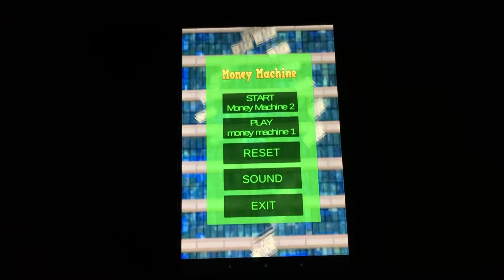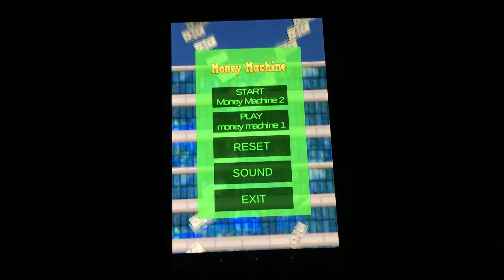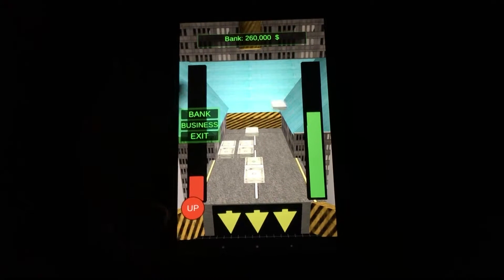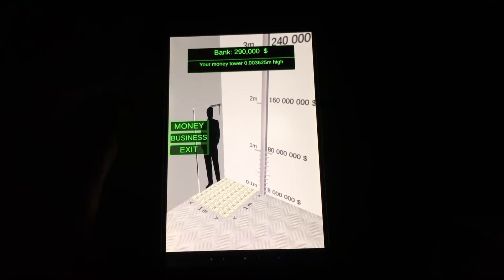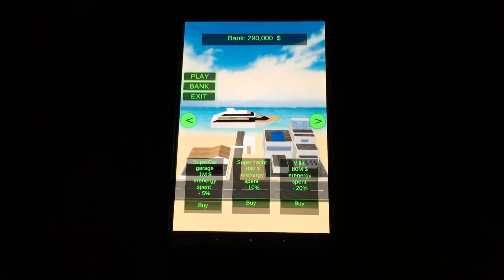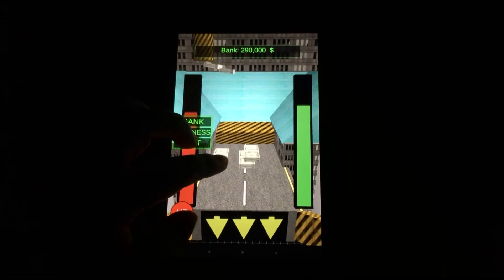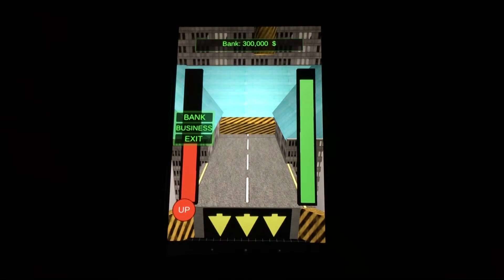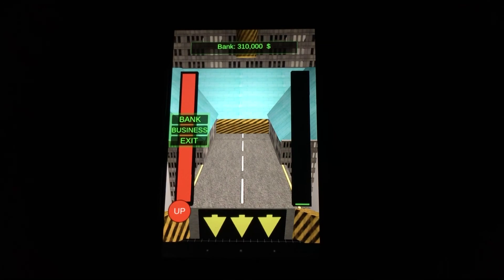Money Machine Android Game Review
There certainly isn't a shortage of arcade games on Google Play for you to enjoy. Whether you're looking for something entertaining or just another way to kill time, there's something for everyone.

Money Machine is a fun casual arcade game that allows you to take a coin bulldozer with you wherever you go. While we liked the game itself, the constant barrage of ads is hard to deal with.

The goal of Money Machine, by MentallSoft, is simple; strategically drop cash so that the moving coin pusher pushes cash over the edge and into your bank. You're limited on the amount of cash you can drop and once you've dropped everything, you have to wait for the meter to replenish.

Money Machine keeps track of the money you have earned and allows you to purchase property upgrades, business upgrades, and compare your stacked cash to that of an average sized person. The extra features are a neat way to spend money and accumulate status in the game, but they don't do much more than that.

This lighthearted and fun game is a great way to kill some time except for the excessive advertising. Within a few seconds of playing the game for the first time it was already displaying a video ad. It's impossible to navigate through the game without seeing an ad every time you tap a button. Ads even pop up while you're playing.

Money Machine gives users control over aspects of the game such as sounds and the ability to reset everything so you can clear your virtual bank account.

The extra features and the ability to buy virtual goods such as businesses and properties are a plus, but you'll never get anywhere in the game because you'll be too busy watching an ad every few seconds.

We feel this game would garner many more downloads and overall playing time if it was geared more towards a positive player experience rather than just showing as many ads as possible.

Money Machine is available to download from Google Play for free and doesn't include in-app purchases. While we don't usually say that we'd rather pay to remove ads, but we think $0.99 is a fair price to be able to play the game without constant interruption.

We totally understand about fair compensation for developers but a balance is needed that avoids bombarding players with video advertisements that keep interrupting play. Hopefully the developers will realize that it's best in the long run to tone down the frequency of the ads to increase both the number of players, and the time they play the game.